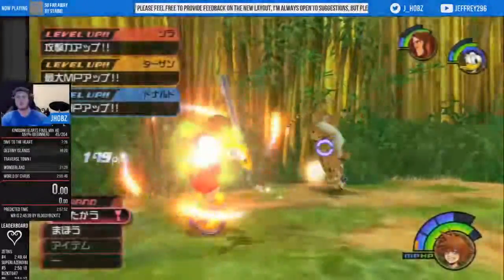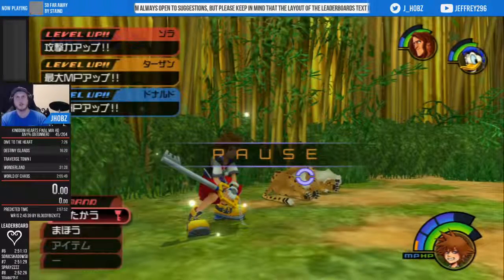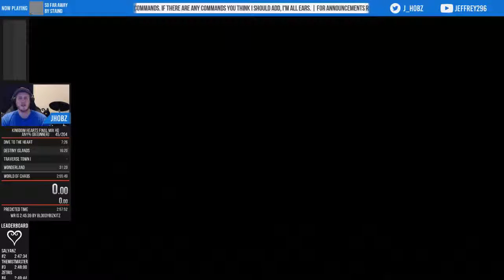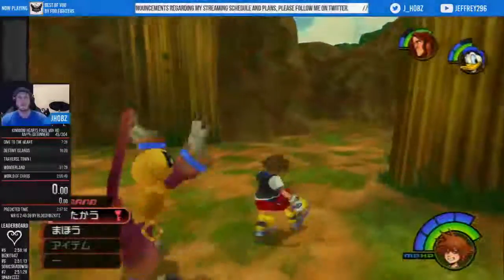KHFM HD Speedrun Tutorials: Sabor II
First fight: Decent version of how I do it
Second fight: More consistent version that's slower on average

Note: This video does not necessarily represent a perfect fight; it is a basic tutorial to help people learn the game.
Follow @J_Hobz on Twitter.